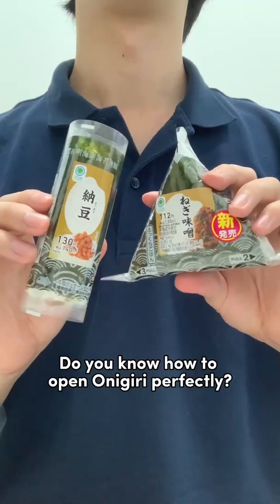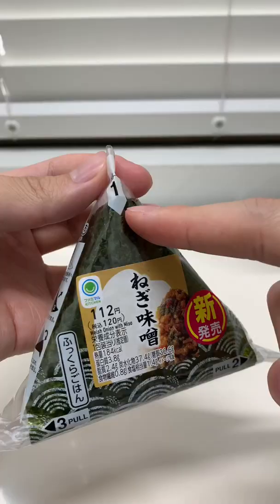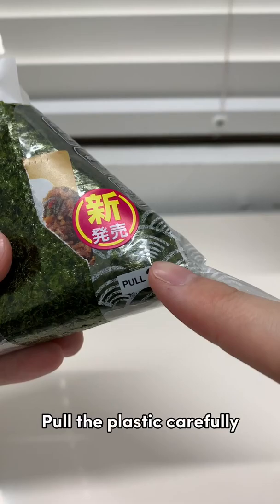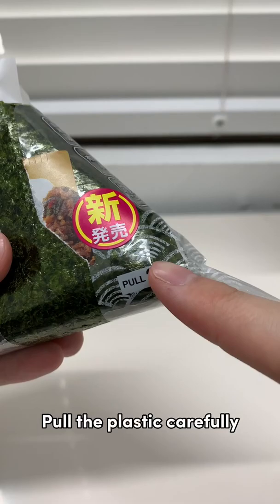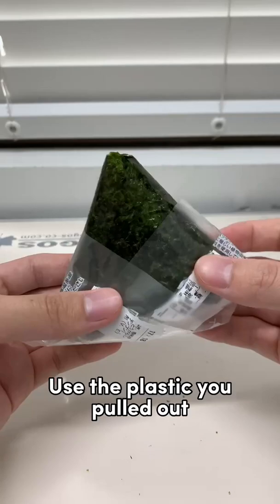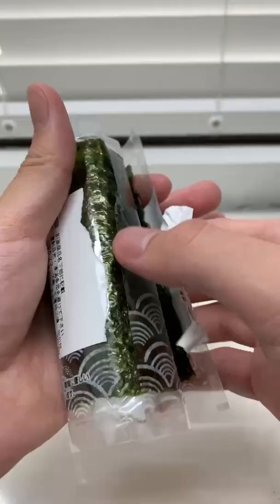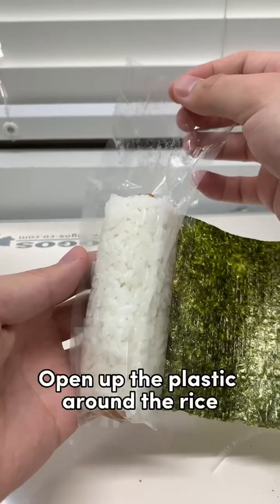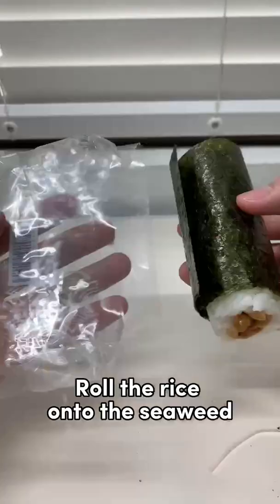How to Open Japanese Onigiri Perfectly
The text speech pronounced Onigiri wrong😂